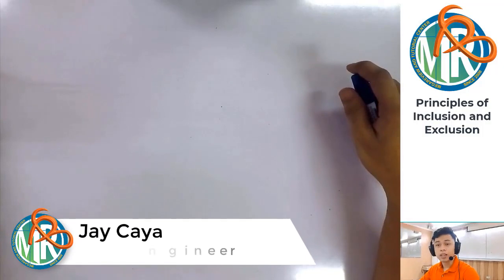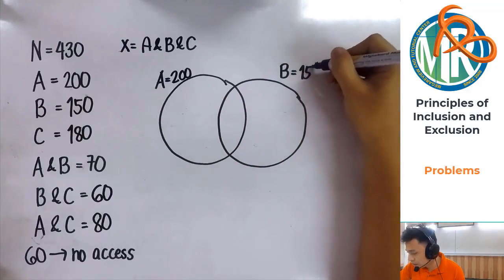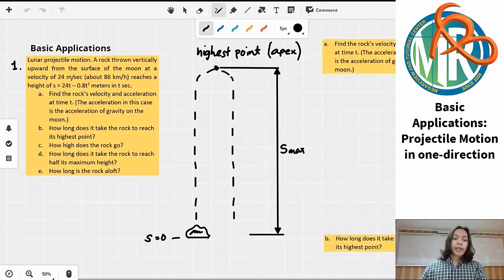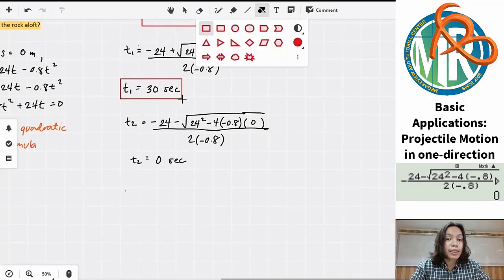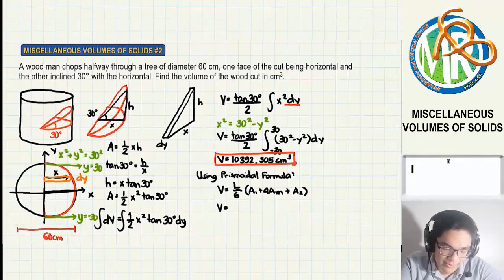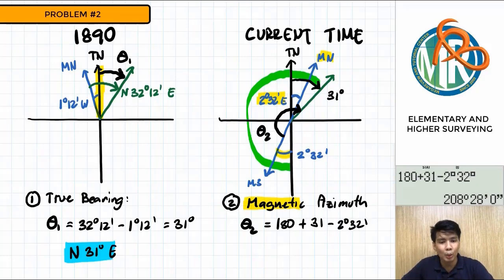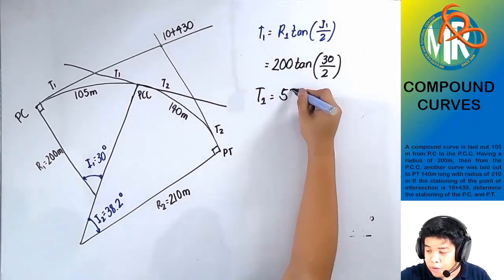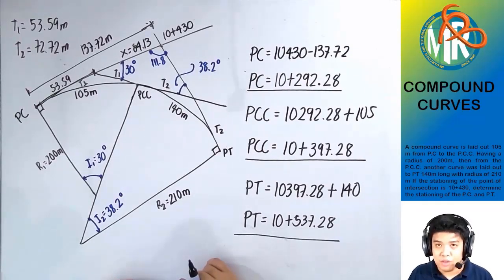Sample Lesson Subject 1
Never let this pandemic stops you from achieving your goal!
Be a Civil Engineer this 2021!

Meet our passionate and dynamic Megareview lecturers in this compiled short clip  taken from our online review video lectures.

Megareview assures quality in its video lectures where principles in every topic are well-explained, solutions to complicated problems patterned on the CE Board Exam are made simplified, and lectures are pre-recorded for you to view at your own pace.

Learn as if you are having a one-on-one tutor on your CE Board Exam preparation  while watching our updated video lectures.

Have an access to our effective training materials right for your CE Board Exam preparation!